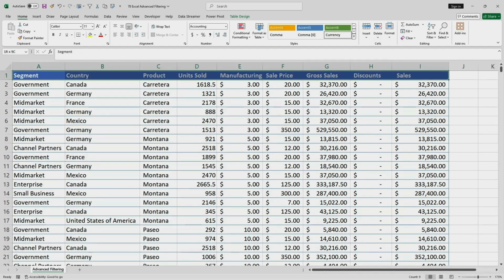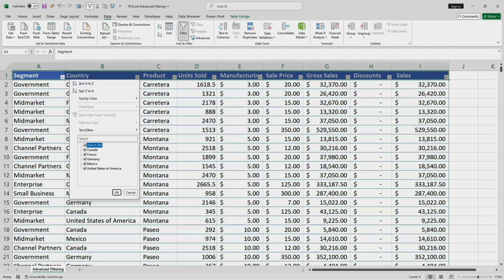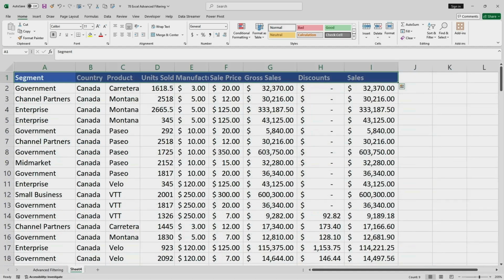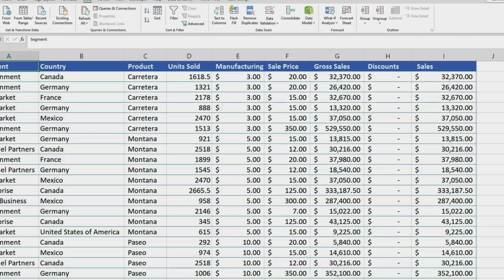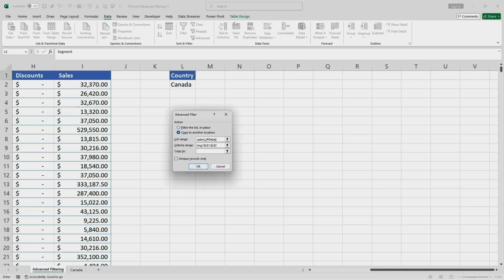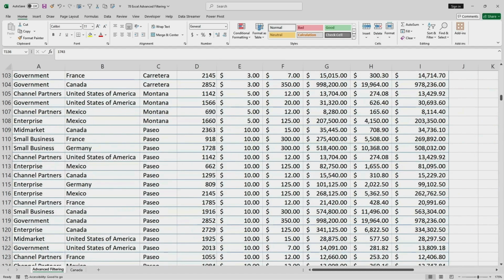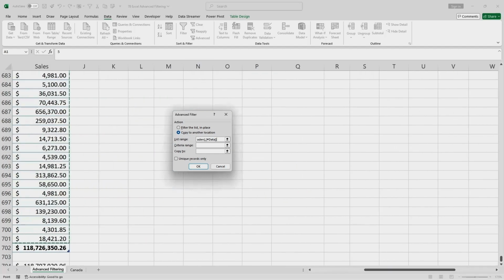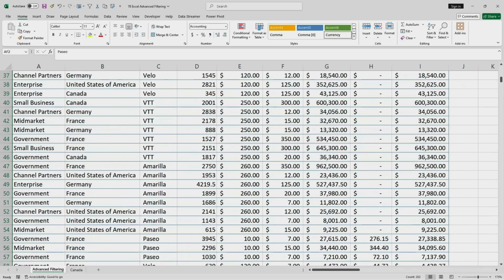Master Excel Advanced Filter Techniques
Microsoft EXCEL BASICS | Microsoft Excel Tutorial | Advanced Filtering | Excel Advanced Filter| Filter

🐧𝐃𝐞𝐬𝐜𝐫𝐢𝐩𝐭𝐢𝐨𝐧🐧
Master the Advanced Filter tool, enabling you to filter data based on specific criteria and extract meaningful insights. We will cover essential techniques, including how to create criteria ranges and utilize the unique records feature

📒 Reference:-
🎁Links to Purchase👇